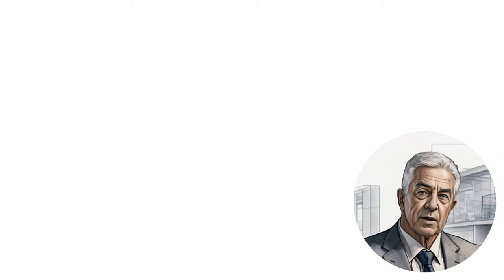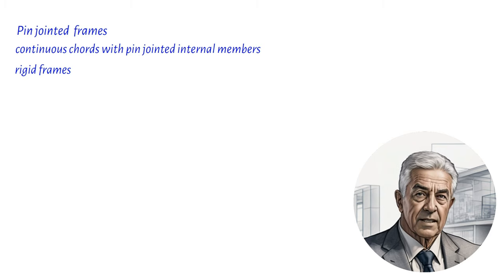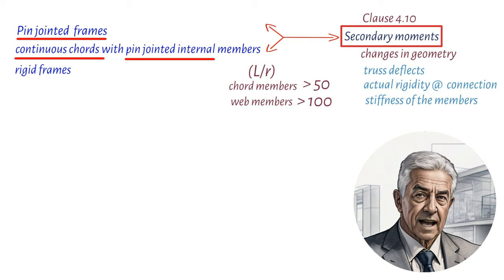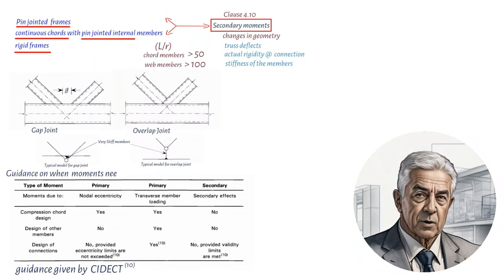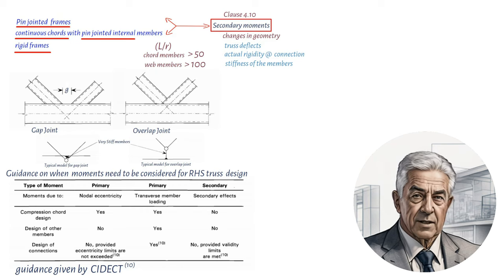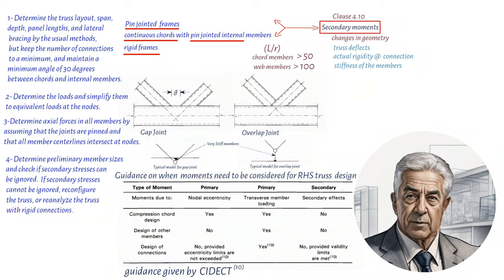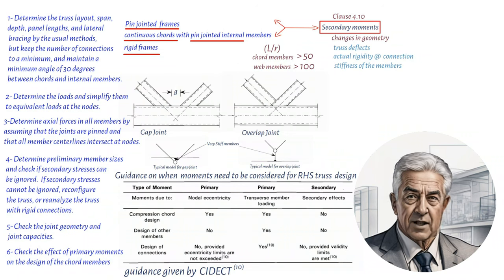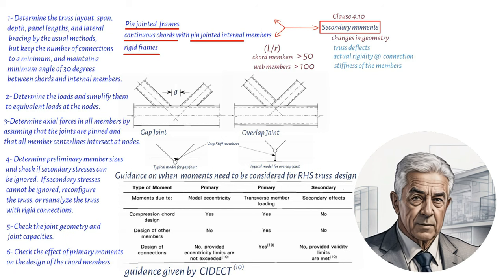Design Strong and Cost Effective Trusses | The Ultimate Guide.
In this video, we delve into the analysis and design of trusses, exploring different models such as pin jointed frames, continuous chords with pin jointed internal members, and rigid frames. We cover primary and secondary stresses, slenderness constraints, joint capacities, and member forces and moments. We also provide guidance on how to simplify loads, modify joint geometry, and check for the effect of primary moments on chord members. To obtain an efficient and economical truss structure, we recommend a step by step approach that involves determining the truss layout, loads, axial forces, and member sizes, as well as checking for secondary stresses, joint geometry, and primary moments. By keeping the number of connections to a minimum, maintaining a minimum angle of 30 degrees between chords and internal members, and considering the fabrication procedure when deciding on a joint layout, truss designers can achieve a safe and cost-effective structure.